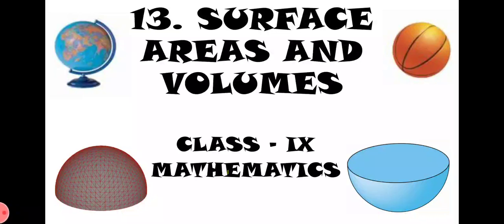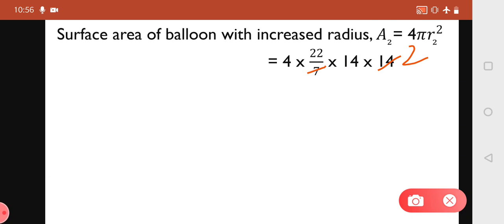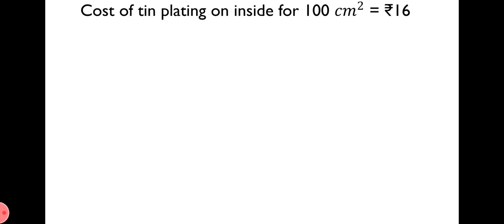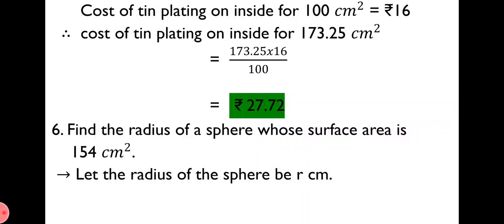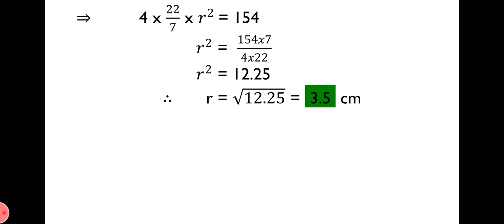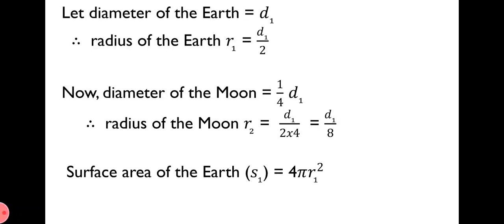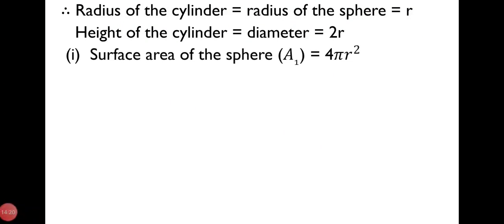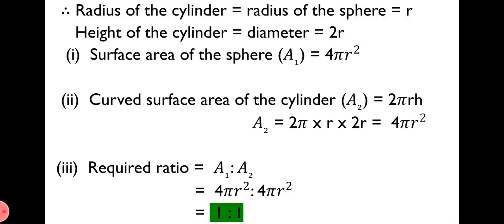September 14, 2020